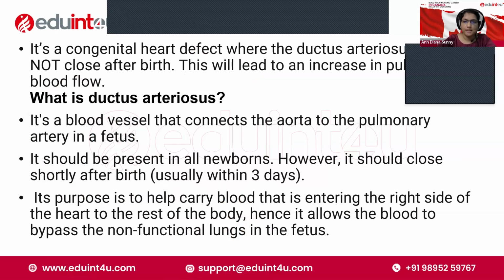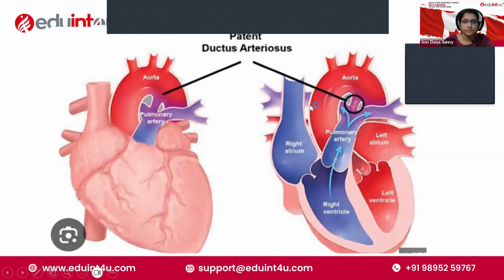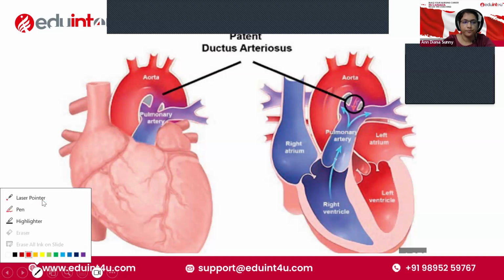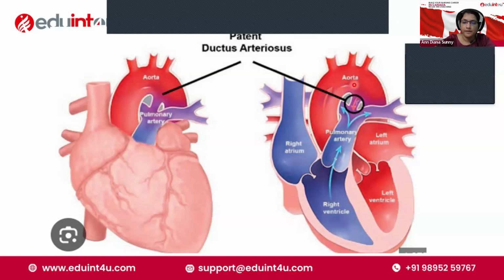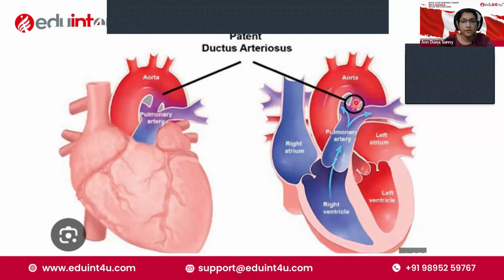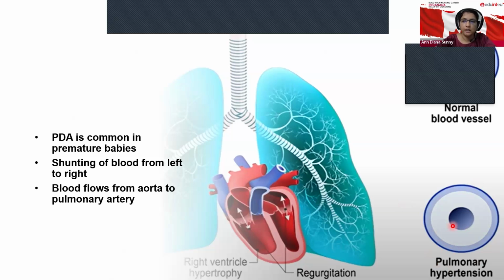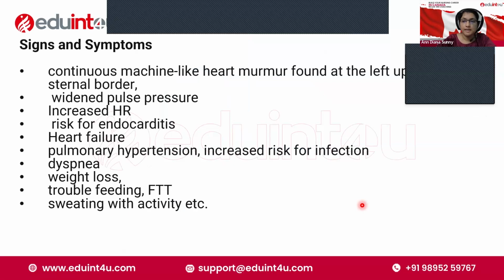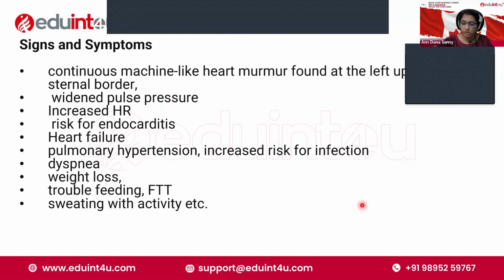Demo NCLEX RN Training @eduint4u - Part 2